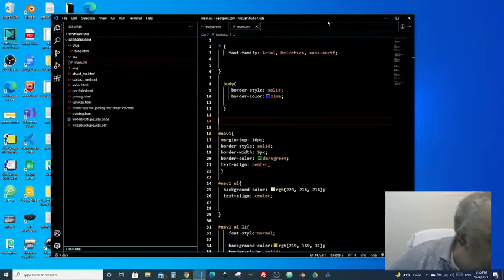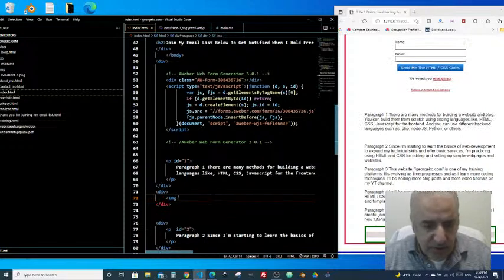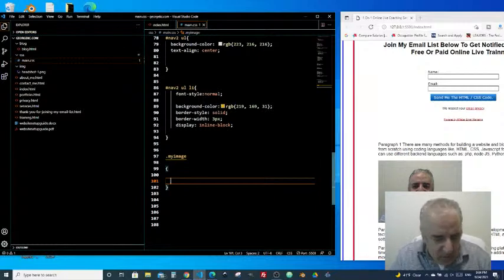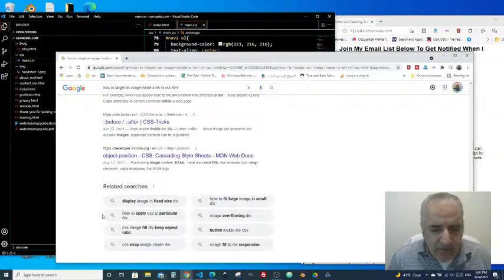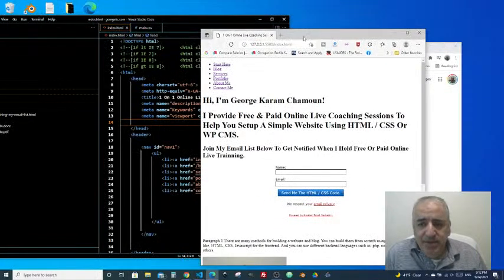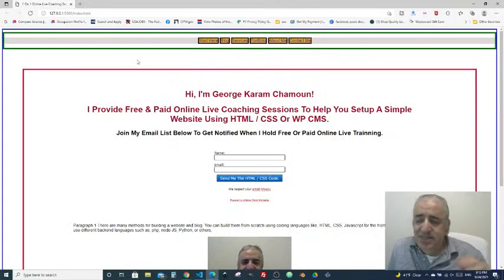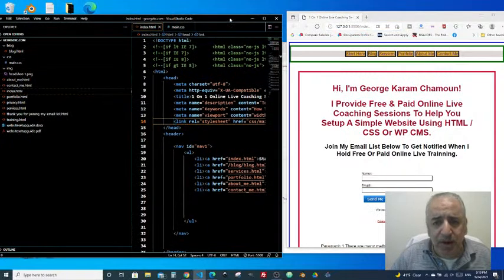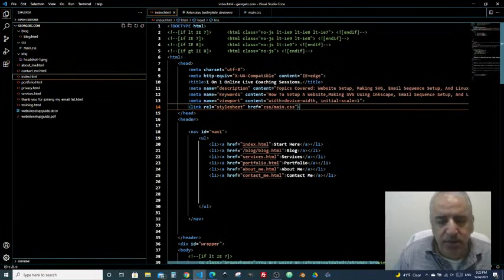How To Add An Images To A Webpage?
In this video, I will briefly explain how to add an image to a webpage using Visual Studio Code editor.